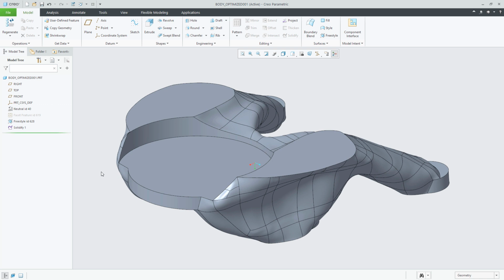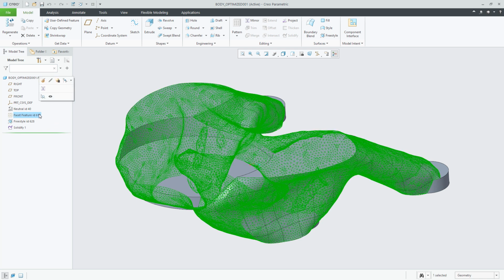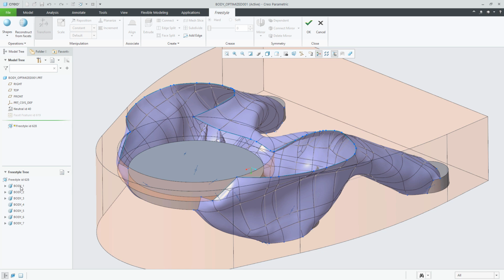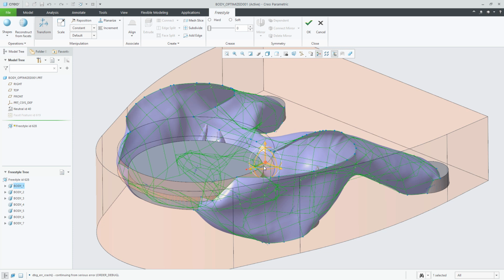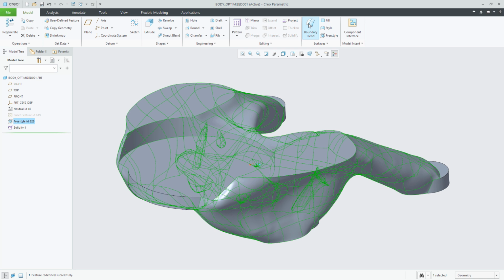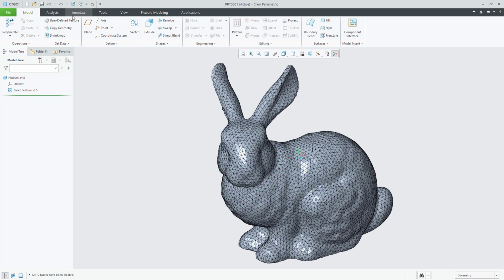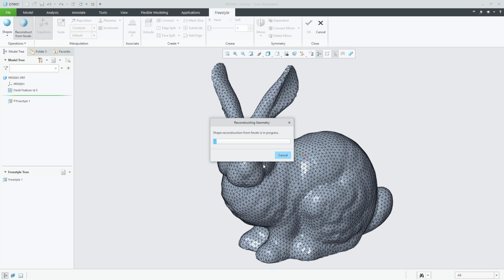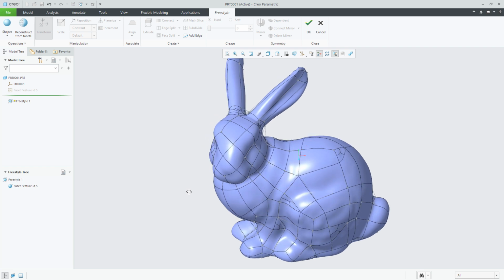Reconstruct Geometry from an Optimized Model, in Freestyle | Creo 6.0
In Freestyle, perform reconstruction for any imported STL or OBJ data and on an optimized model in which you can edit the facets. Quickly perform reconstruction on an edited optimized model, to update the surface geometry. Use the reconstruction process for any imported facetted model, to automatically create boundary representation (BREP) geometry.